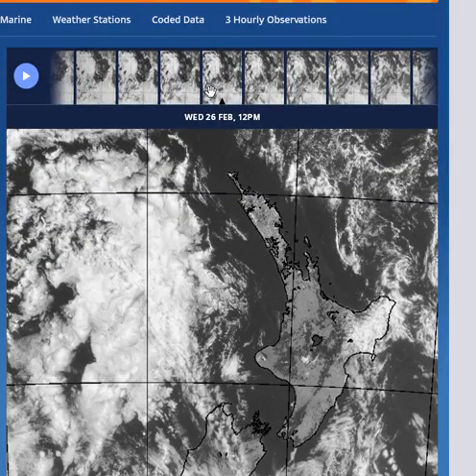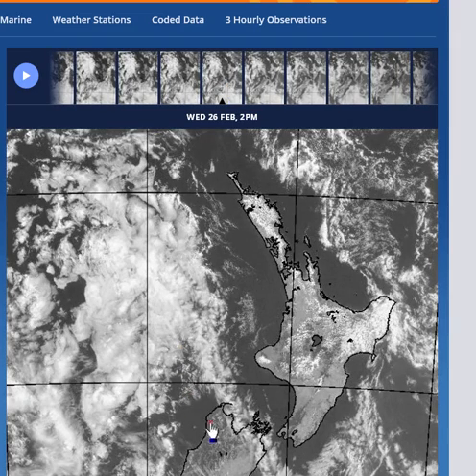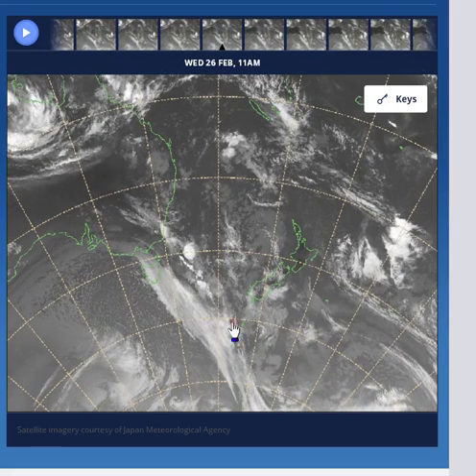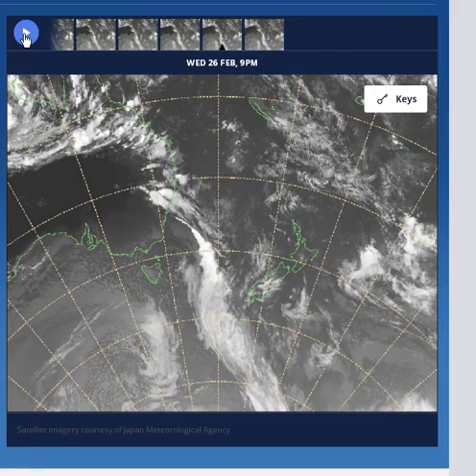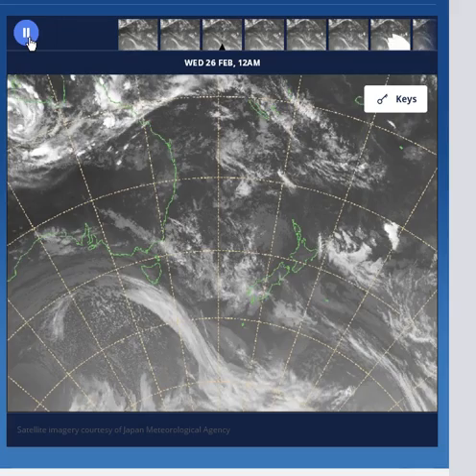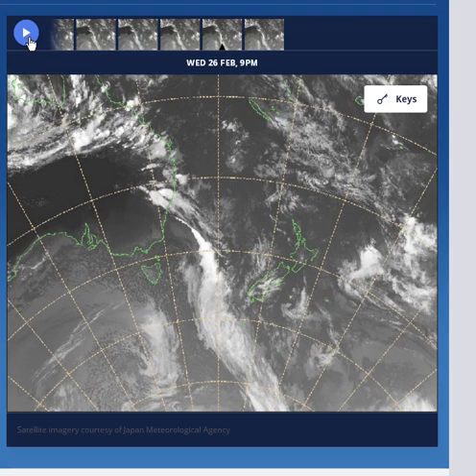RADAR 26 FEB 2020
Some very strange cloud around NZ today, showing both on Visual Images and on Infra Red.
Clear signs of cloud manufacture as usual mid-Tasman.